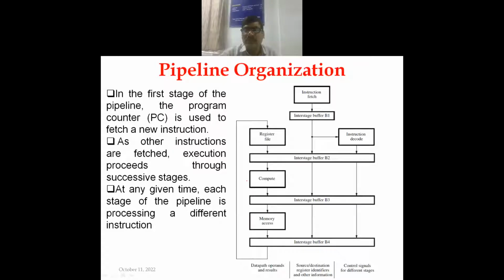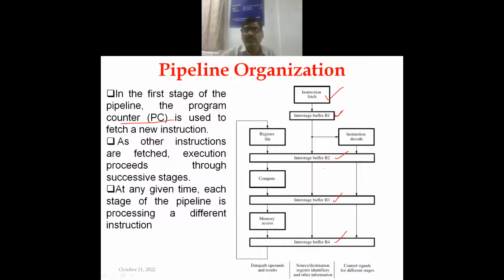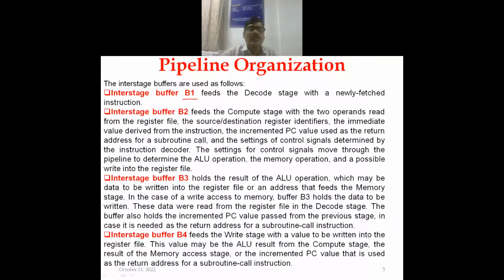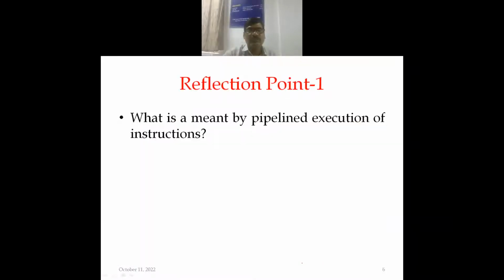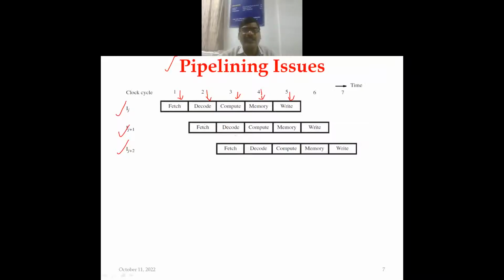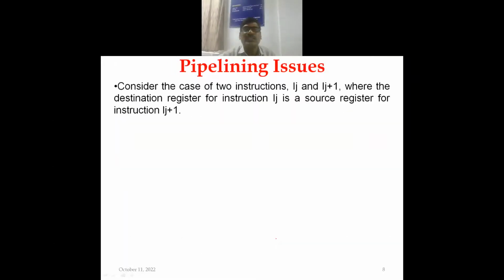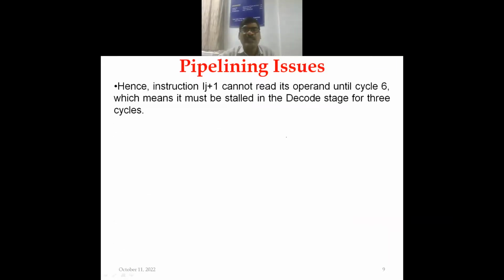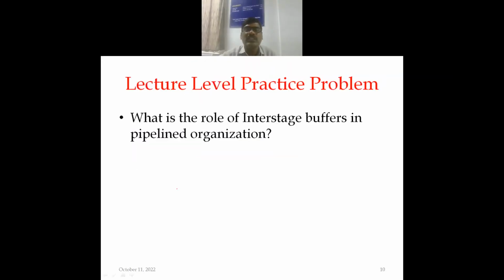CAO CDT22 Pipeline Organization